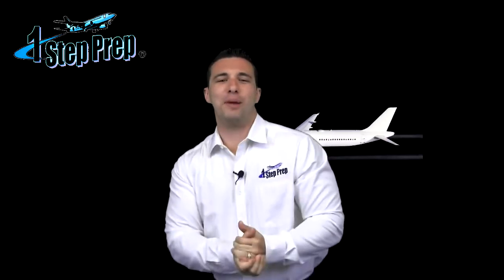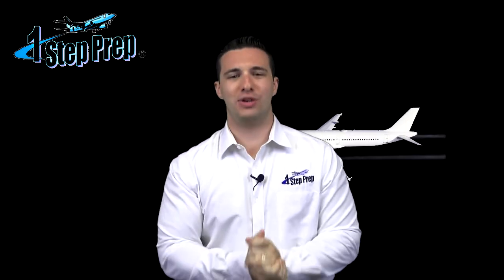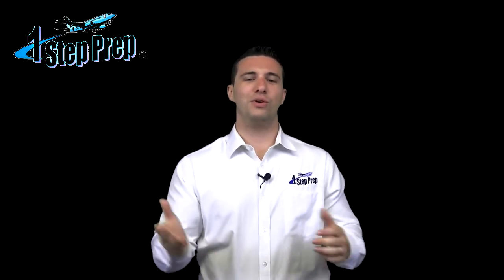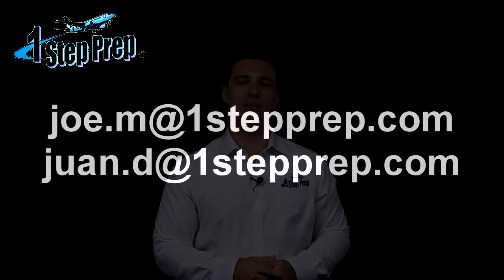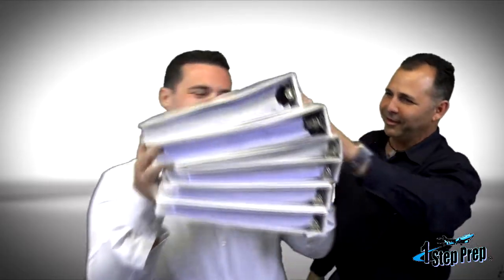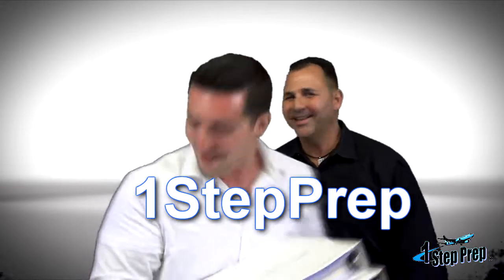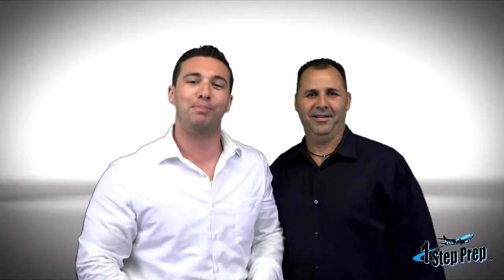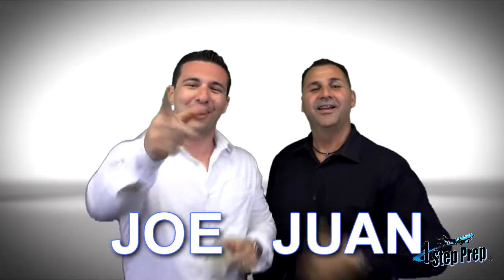A320 HOT BRAKES!!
Here are a few tips for you to remedy the hot brakes that is so commonly seen in the A320! These tips can be applied to any aircraft!

 Learn more in our full oniline ground school with Joe Munoz and Juan Dominugez where they will GUARANTEE your airline training program success.

Professional Type Rating Video Training
Miami, FL